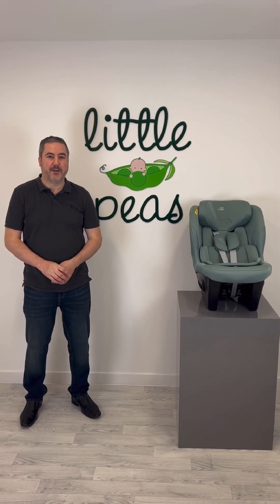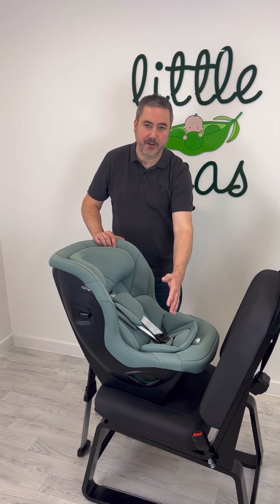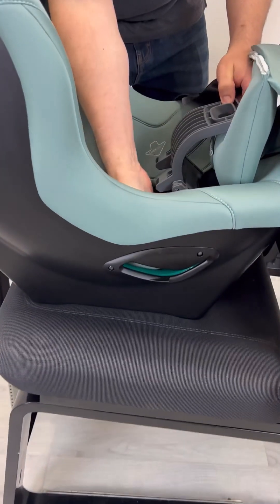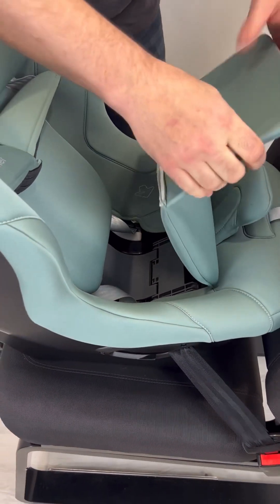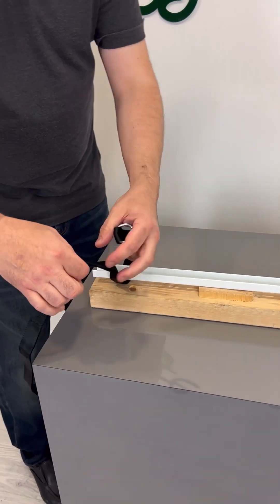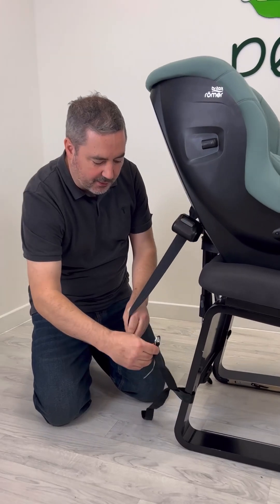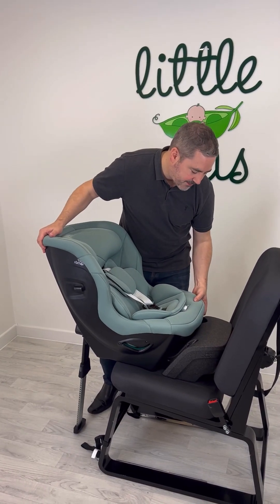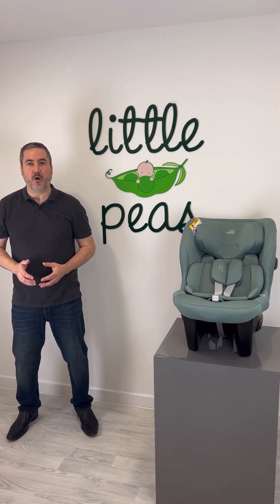Britax Max-Safe Pro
Demonstration of the Britax Max-Safe Pro by Little Peas.